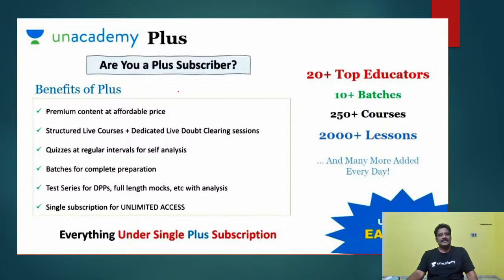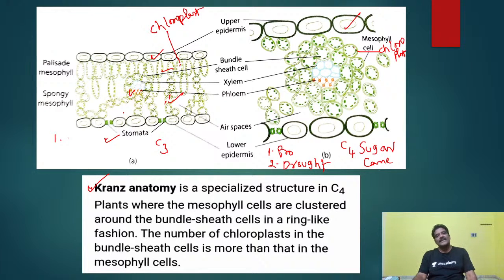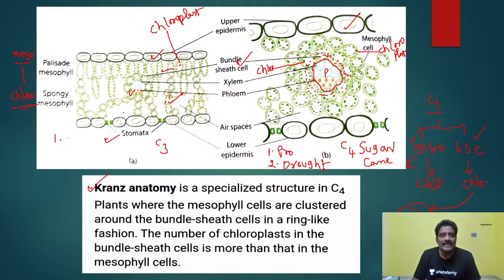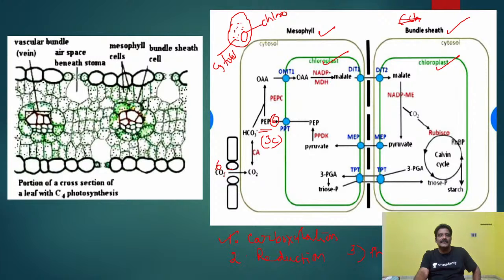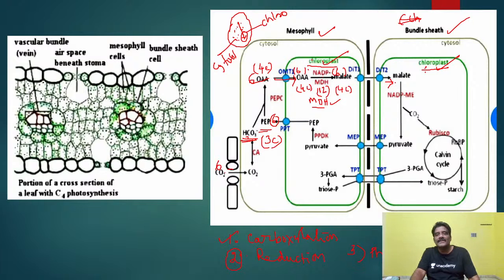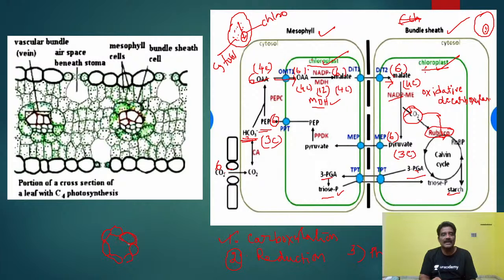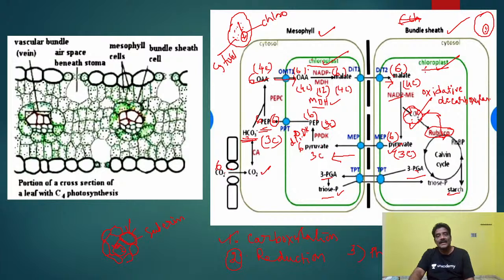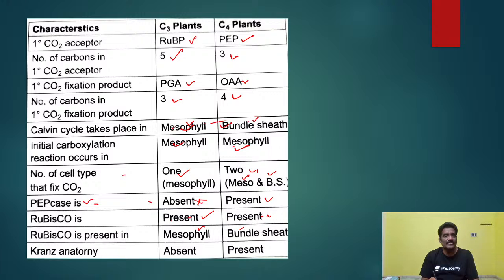Unacademy EAMCET | C4 Pathway | Biology | Class - 12 | Lecture - 1 | Crack EAMCET | Anand Sir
Anand Babu Sir is one of the top Educators in the Unacademy EAMCET Category. He is teaching Biology for 17 years in various CET Categories. In today's session, Sir will take you through the topic of C4 Pathway, which helps you to crack EAMCET 2021 & 2022. Watch the video to know all about the topic. Let's Crack EAMCET together!!

1. Learn from your favorite teachers
2. Dedicated DOUBT sessions for EAMCET 2020 & 2021
3. One Subscription, Unlimited Access to Live Online Classes and Videos
4. Real-time interaction with best-in-class teachers
5. You can ask doubts in live online classes
6. Limited students in each EAMCET Online Class
7. Download the videos & watch offline

✅For all the new learners of Unacademy, use the code ""BABULIVE"" to get the subscription for 1 month at Rs.2250/- to get access to the premium content.